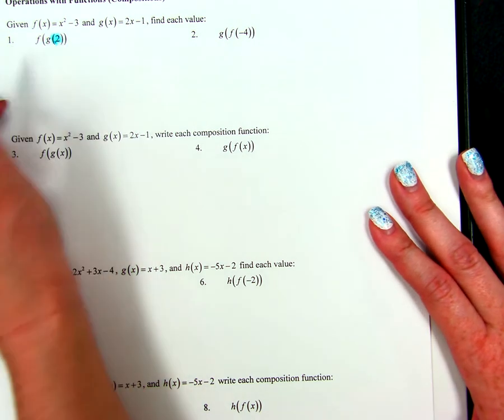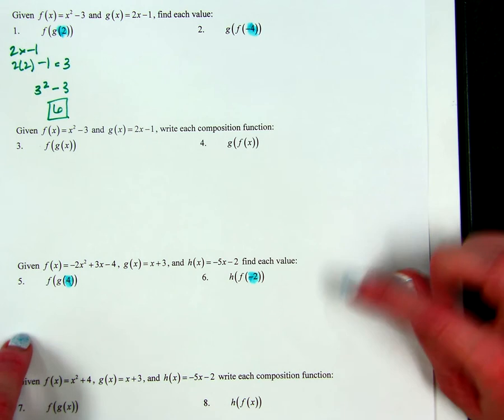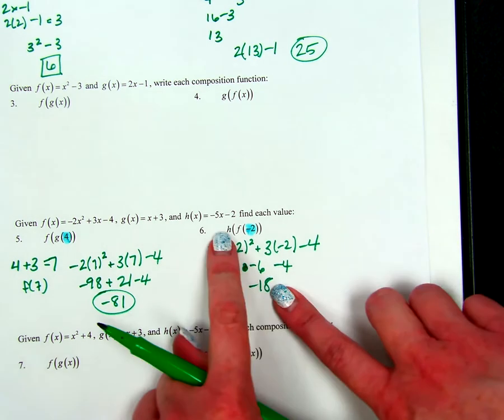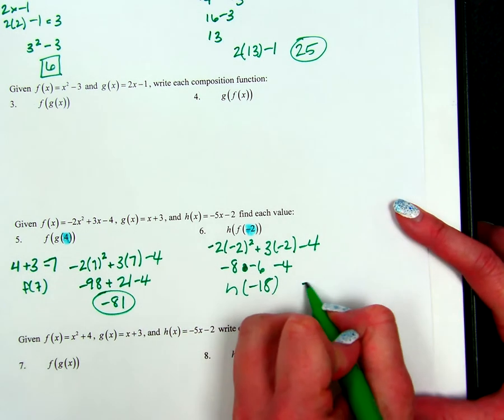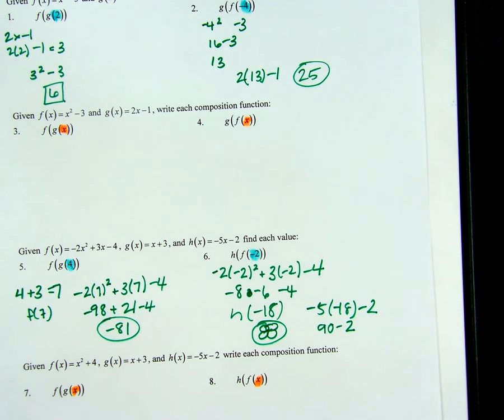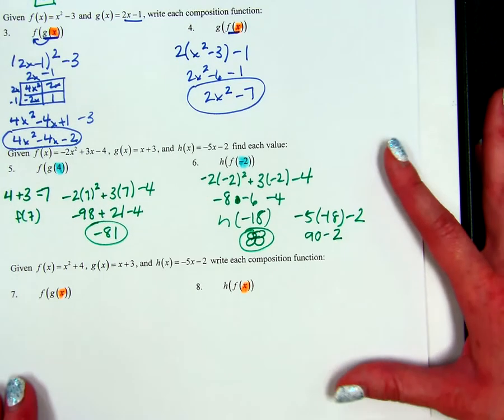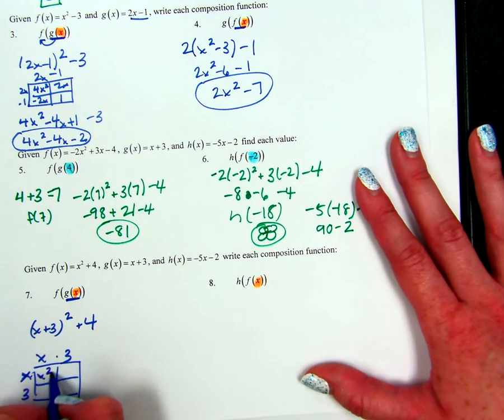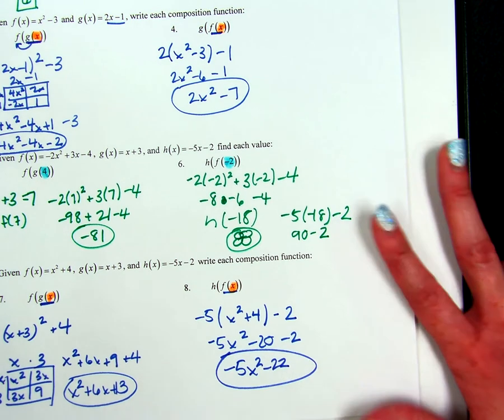Unit 8 Day 3 Video Notes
Operations with Functions; Composition of Functions